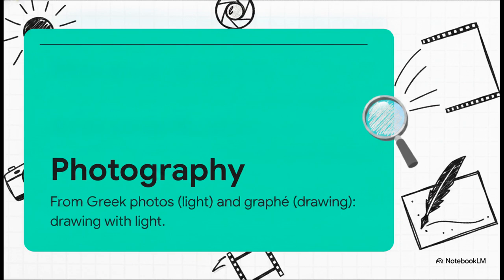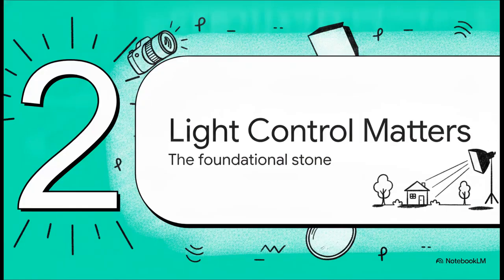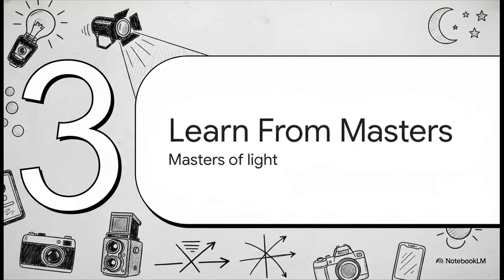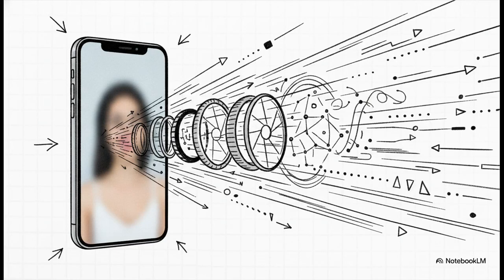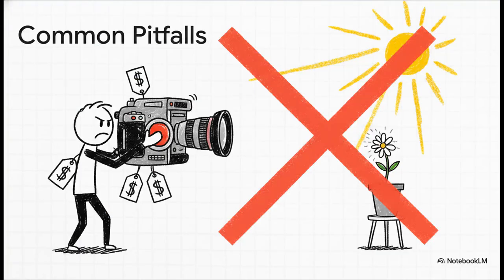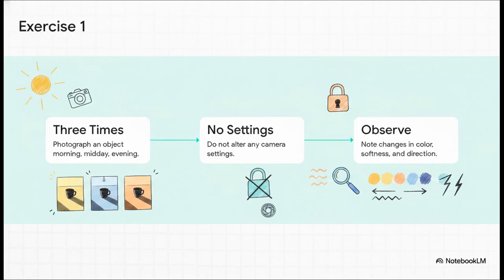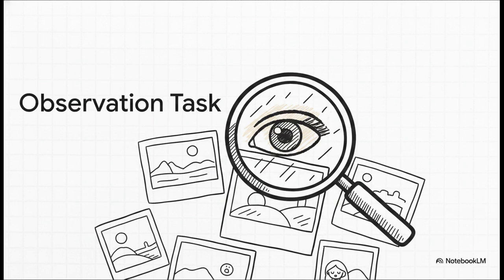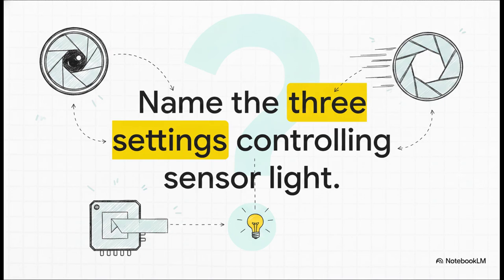What is Photography? | Photography Mastery Course: Lesson 1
Unlock the true meaning of photography and start your journey to mastery!
In this first lesson of our Photography Mastery Course, we strip away the technical confusion and get back to basics. Many beginners believe that great photos come from expensive gear, but the truth is much simpler: Photography is "drawing with light"

Whether you are using a professional DSLR or a smartphone, every photograph comes down to one simple truth: you are controlling how much light hits a surface and for how long
. This lesson establishes the foundation you need to stop fiddling with settings and start making intentional professional decisions

In this video, you will learn:
The Definition of Photography: Exploring the Greek roots (photos and graphé) and what they mean for your art

The Core Concept: Why every professional decision traces back to light control

Pro Insights: How legends like Ansel Adams and Steve McCurry used light to create iconic images

Common Beginner Pitfalls: Why better gear doesn't equal better photos and how to avoid focusing on the wrong things

Practical Exercise: After watching, try the exercise mentioned in the video! Take a photo of the same object at three different times of day (morning, midday, and evening) and observe how the light changes the story of your image.